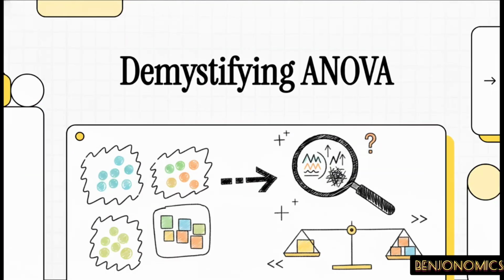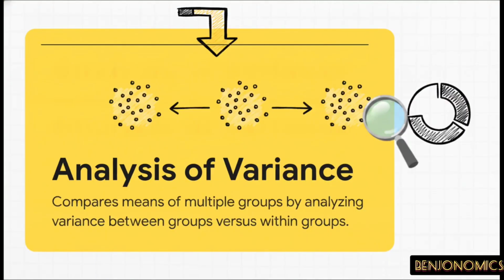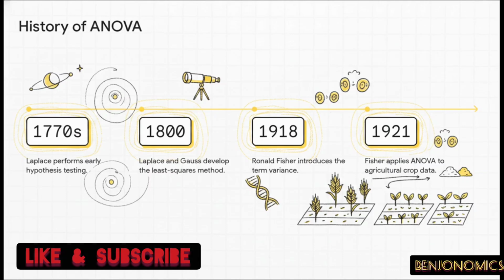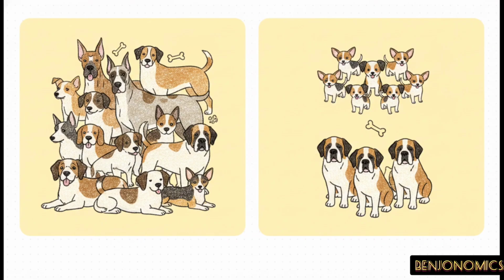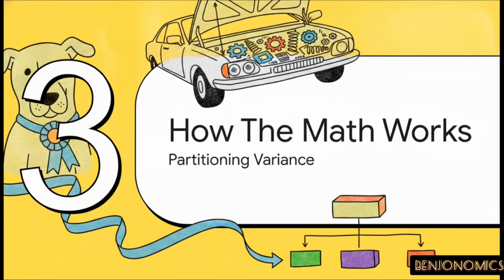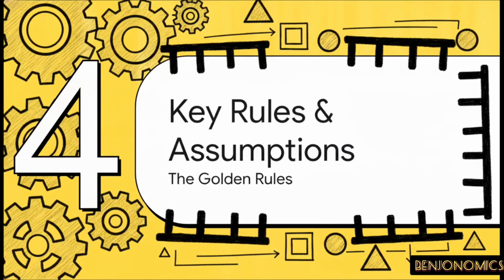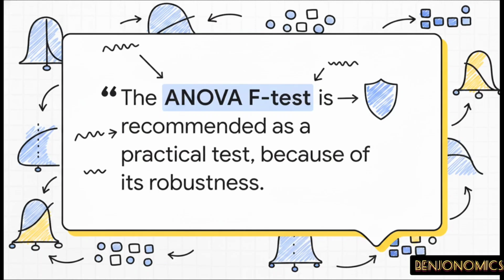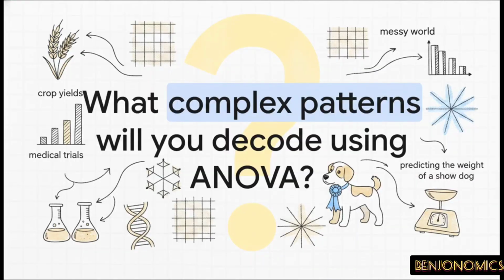What's ANOVA♦️Why and When Used ANOVA⚙️Key Assumption & Rules🌟Types of ANOVA🌀Dog Show Example🏵️